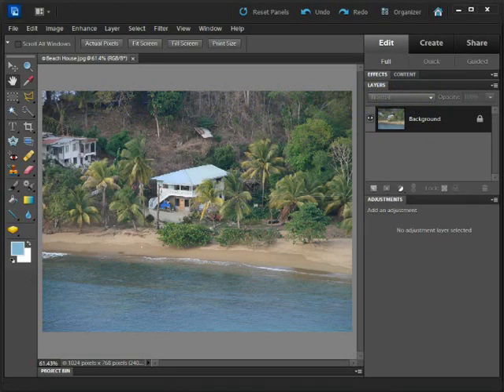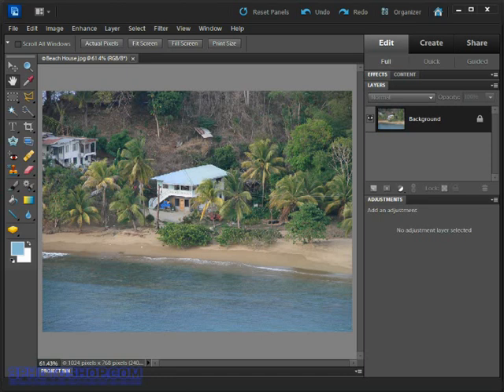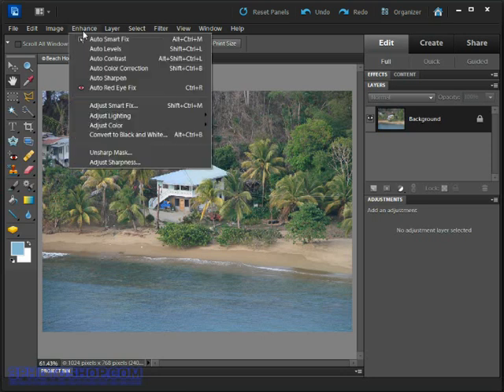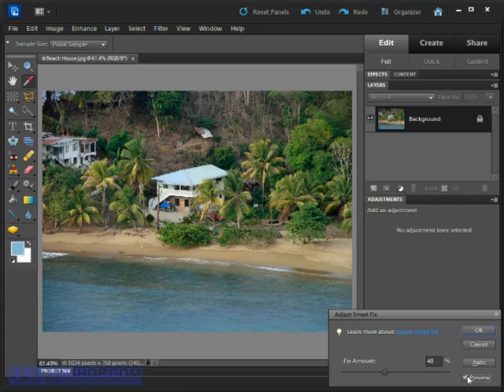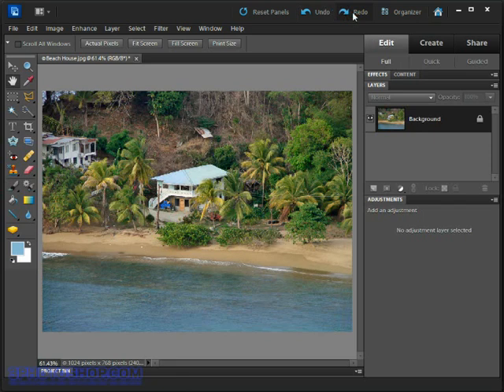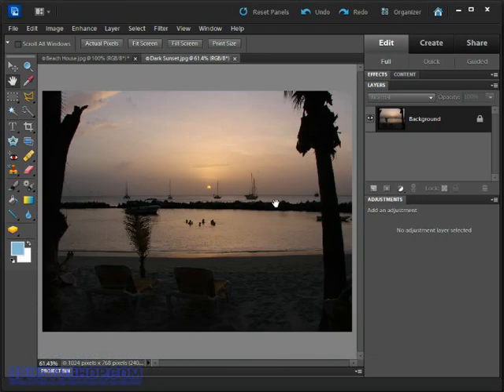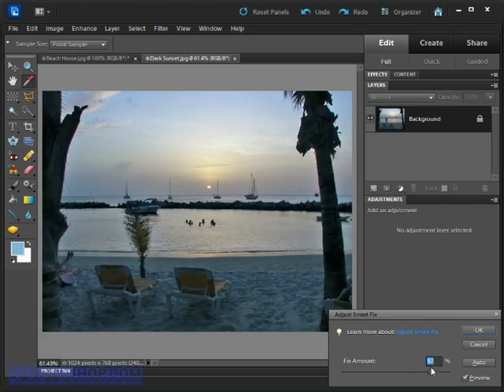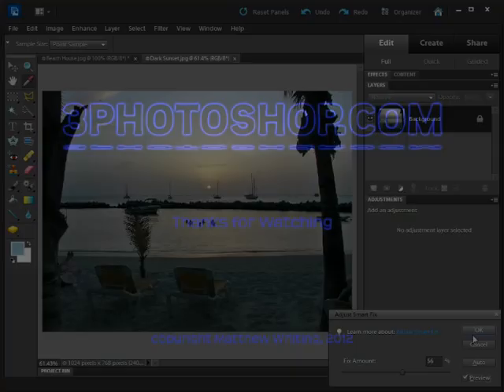Smart Fix in Photoshop Elements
Ever heard of a one-click wonder? Well, this is a one-slider wonder! Capable of magic, and quite often delivering on the promises it makes. With just one push or pull on that slider, you can have the photograph looking sharp, colourful, and perfectly exposed - yes, it really is that good. There is though a drawback. Less control, an imbalance between effects, and it doesn't always make the photo look better. This tool is the ultimate battle between control and convenience, as we'll discuss during the tutorial.